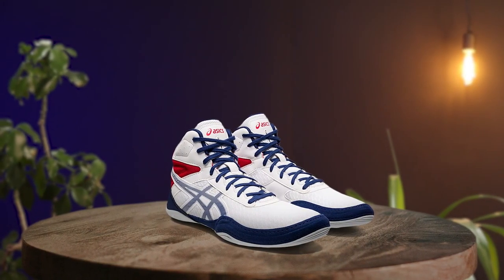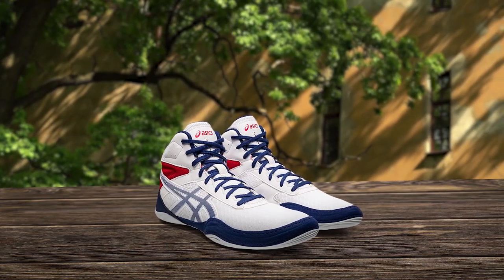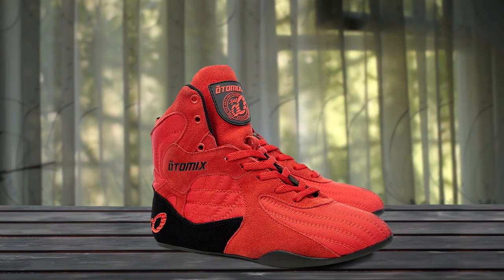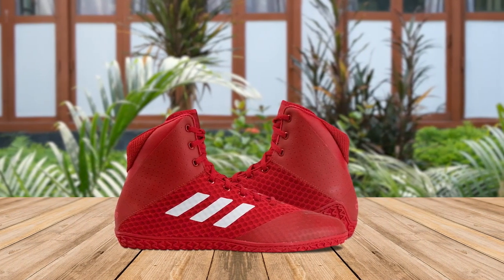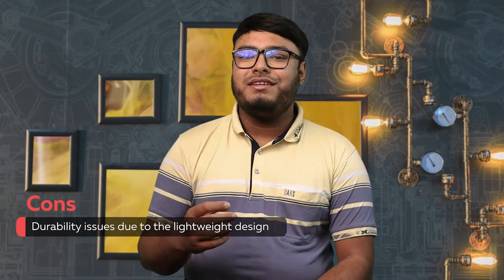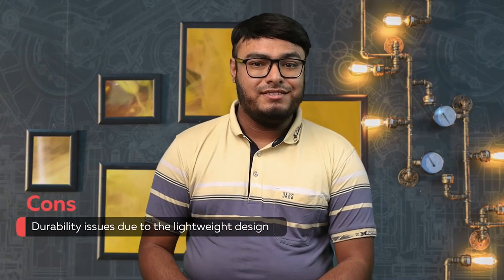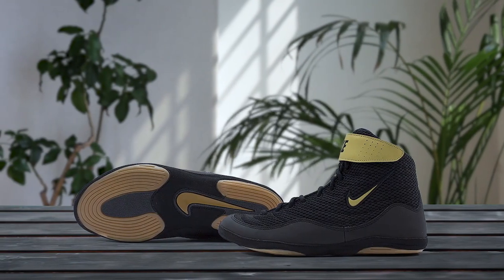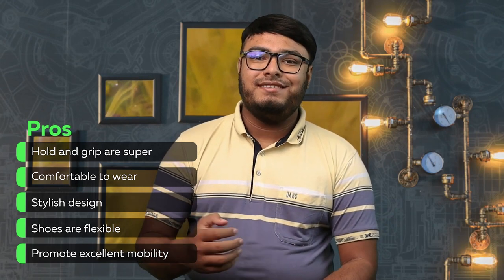Top 5 Best Wrestling Shoes Review in 2023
best wrestling shoes featured in this Video
NO. 1. ASICS Men's Matflex 6 Wrestling Shoes
NO. 2. Otomix Men's Wrestling Shoes
NO. 4. Ringside Undefeated Wrestling Boxing Shoes
NO. 5. Nike Mens Inflict 3 Wrestling Shoes

🕕Timestamps🕕
0:00 - Introduction
0:10 - NO. 1. ASICS Men's Matflex 6 Wrestling Shoes
0:47 -NO. 2. Otomix Men's Wrestling Shoes
1:25 -NO. 3. adidas Men's Mat Wizard 4 Wrestling Shoe
2:12 - NO. 4. Ringside Undefeated Wrestling Boxing Shoes
2:55 - NO. 5. Nike Mens Inflict 3 Wrestling Shoes

🤨 What is wrestling shoes?

Wrestling shoes are specialized athletic footwear designed for use in the sport of wrestling. They are made to provide wrestlers with the necessary support, grip, and flexibility needed for the fast-paced and physical nature of the sport. Wrestling shoes are typically lightweight and form-fitting, with a low-cut design that allows for a wide range of motion in the ankle and foot.